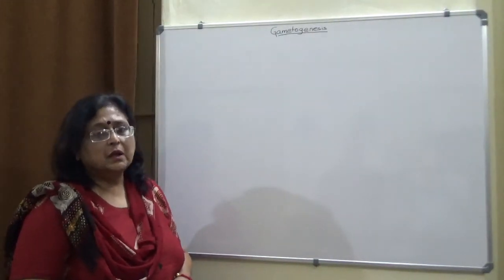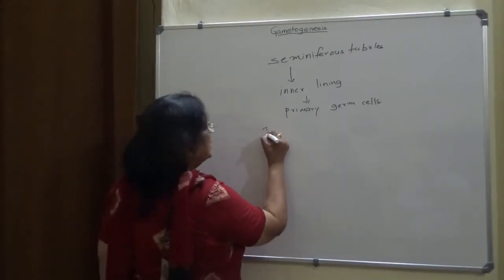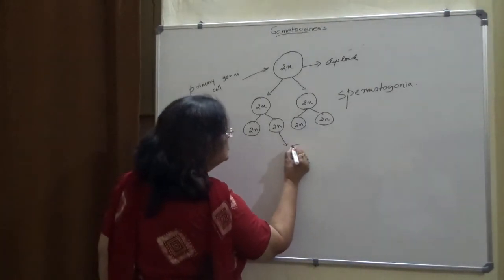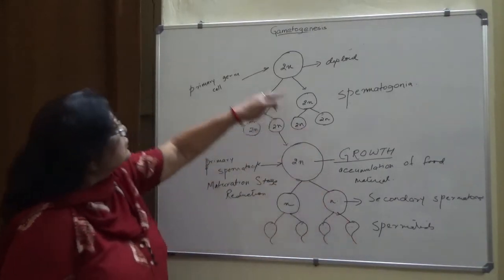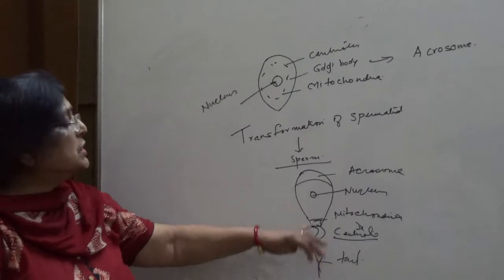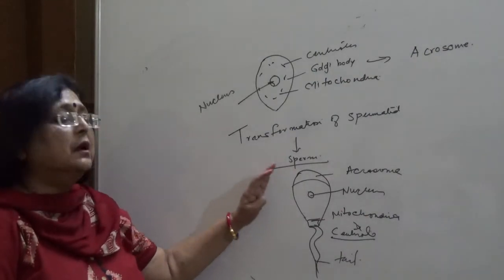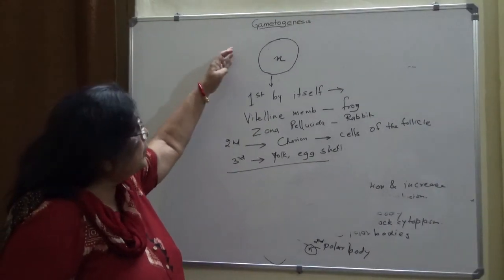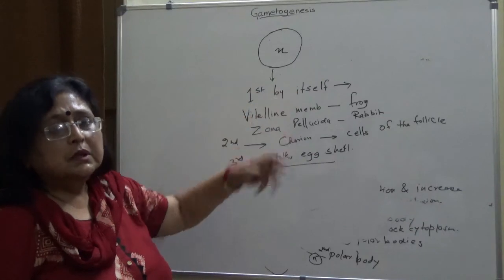Gametogenesis by Bindu Singh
Gametogenesis classes by Bindu Singh on dated 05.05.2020